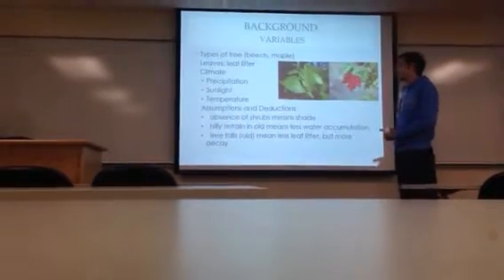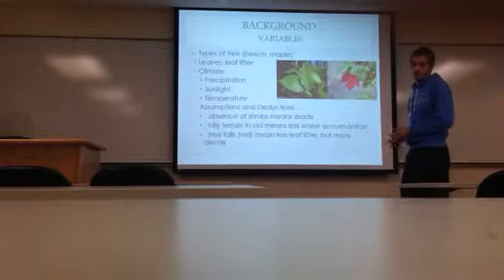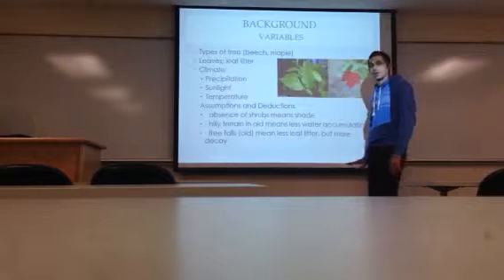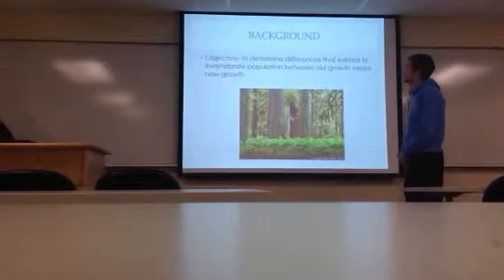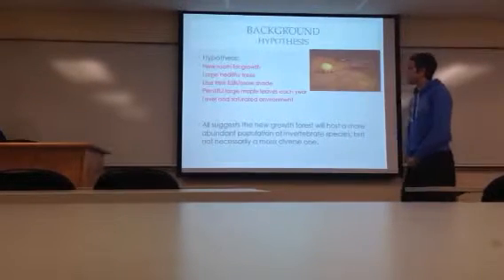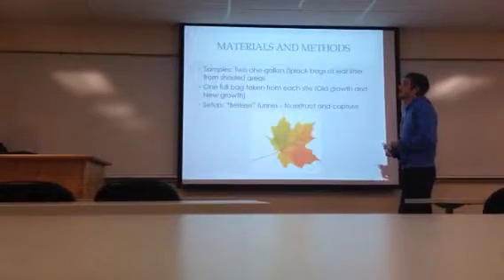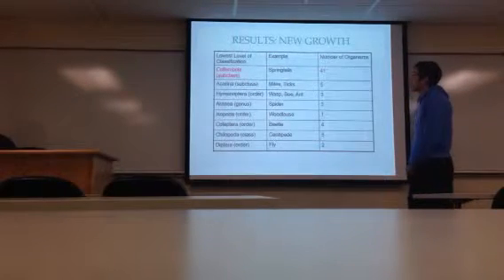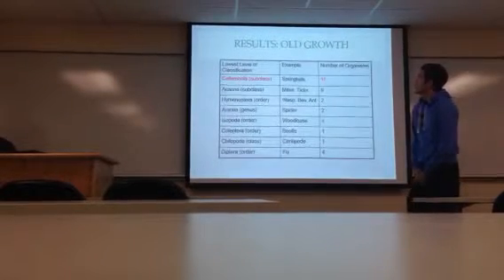Alex Williamson Bio Report